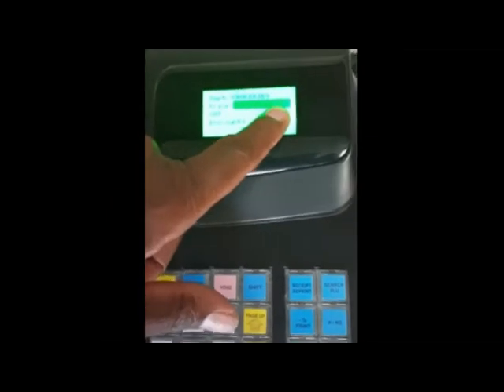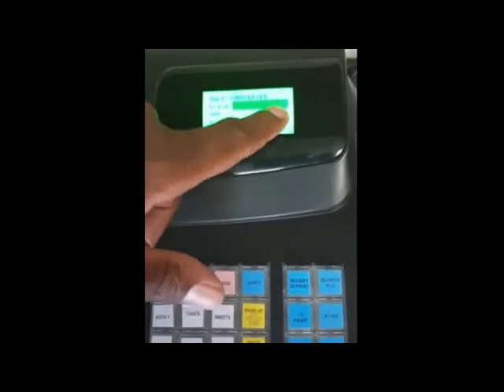NTS G1000 CASH REGISTER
SHORT TUTORIAL VIDEO FOR THE NTS G1000 CASH REGISTER .
THIS VIDEO IS TO SHOW CUSTOMERS HOW TO CREATE DEPARTMENTS AND PLUs